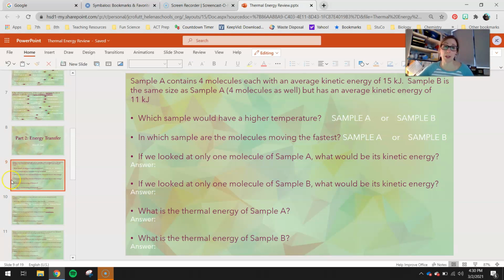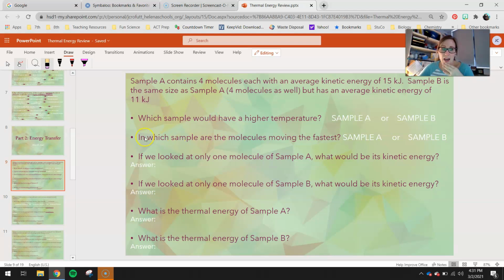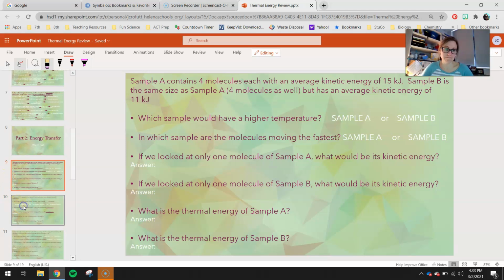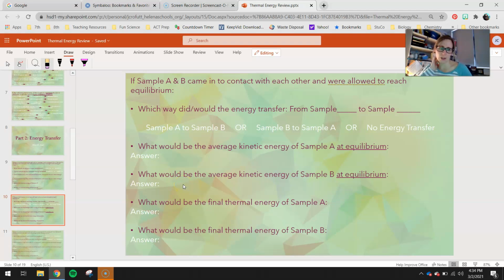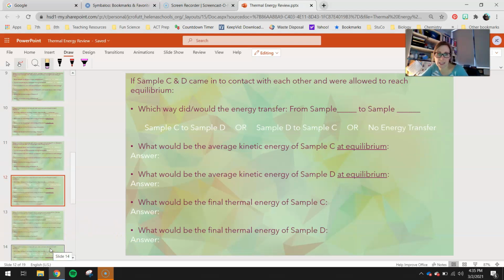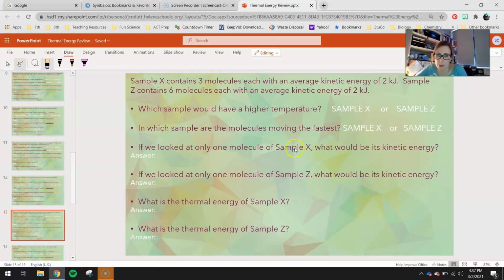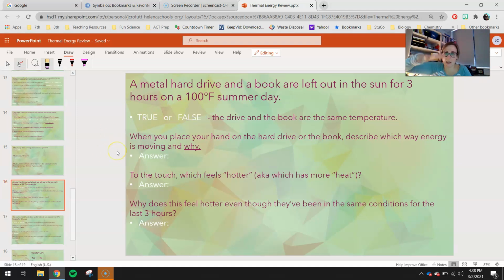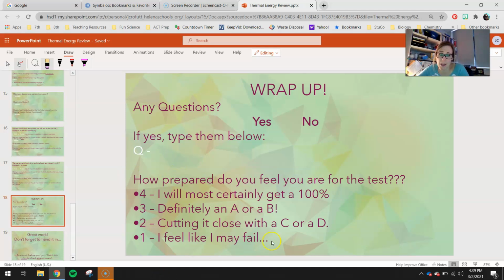Thermal Energy Review Part 2